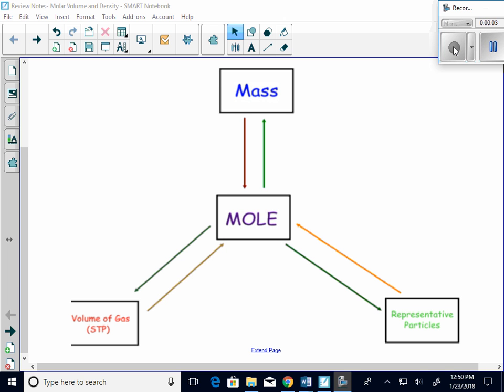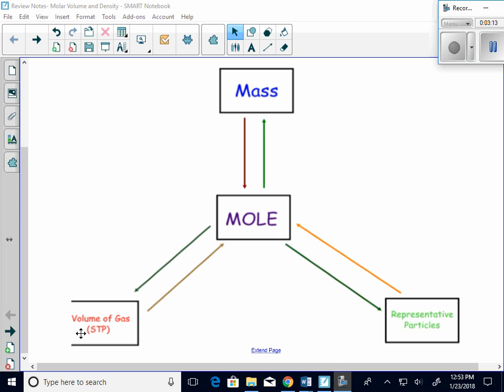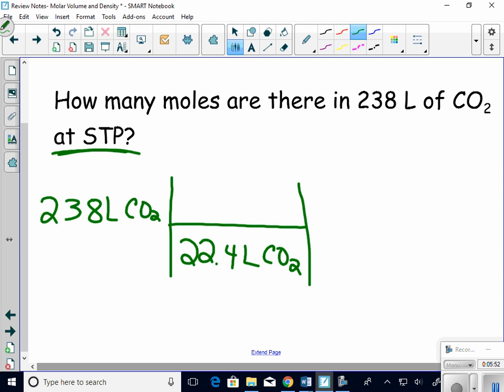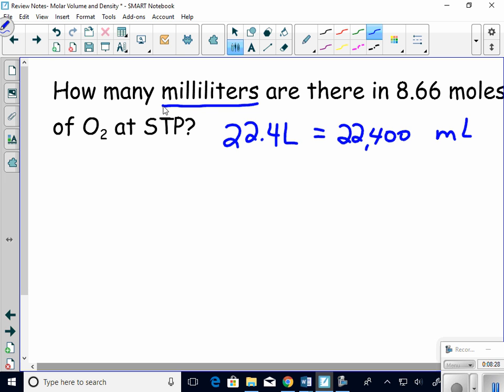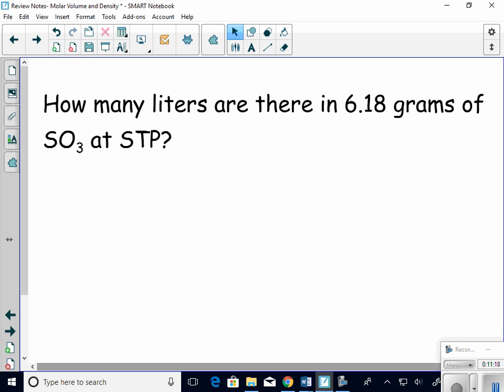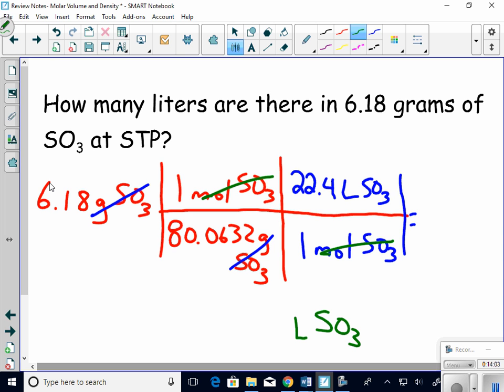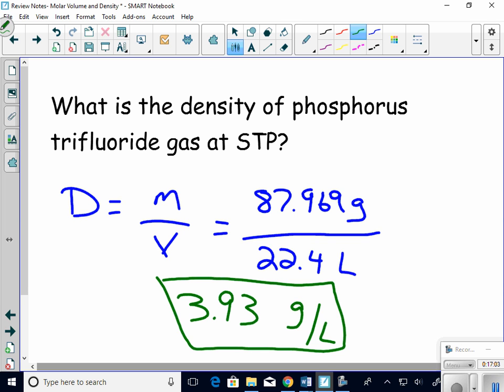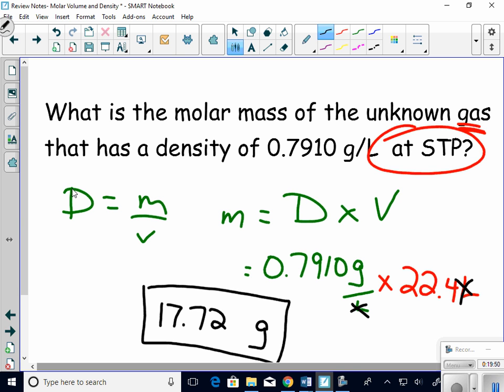Review Notes Molar Volume and Molar Density